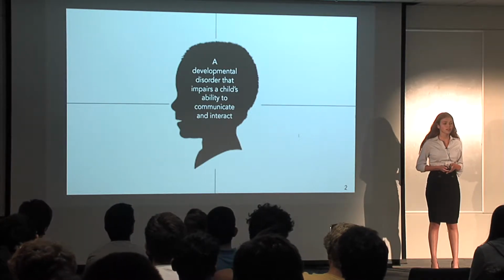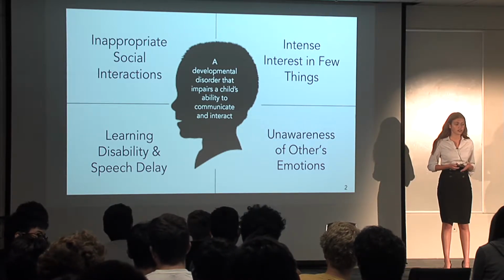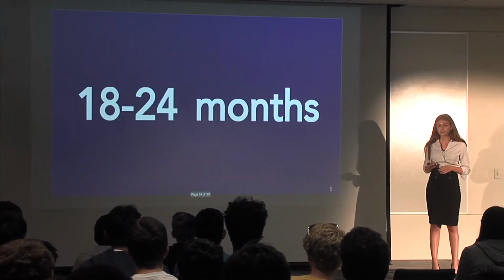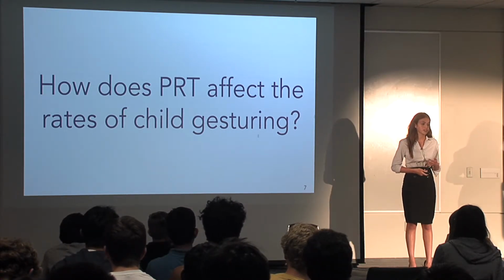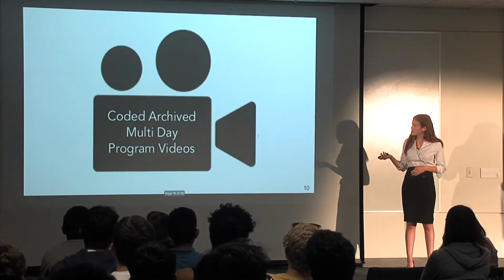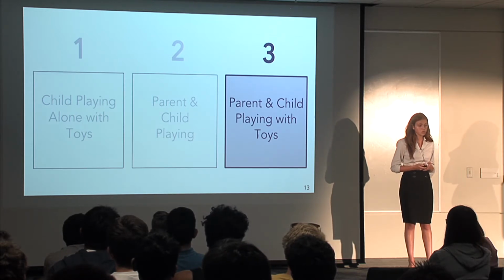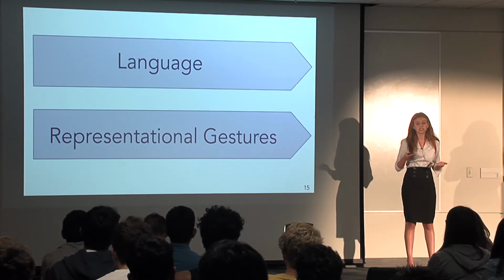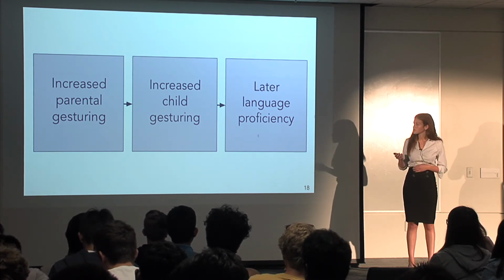Katharine Newman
A presentation given as part of the Research Mentorship Symposium, August 1-3, 2018 at UCSB Summer Sessions. Newman worked with Anthony Osuna and Daina Tagavi at the Gevirtz School's Koegel Autism Center.